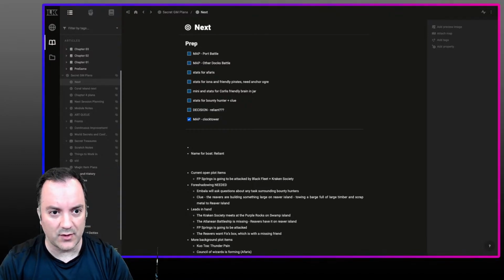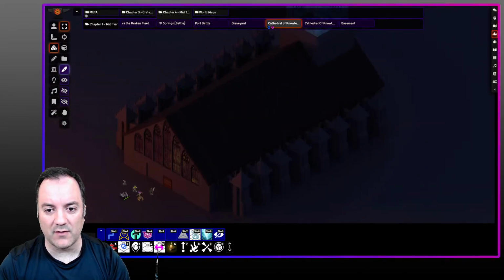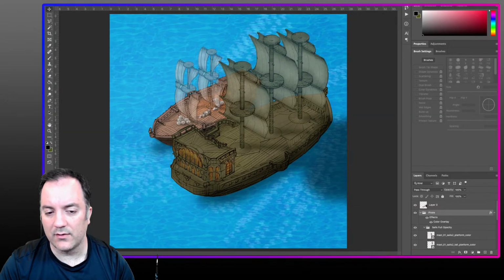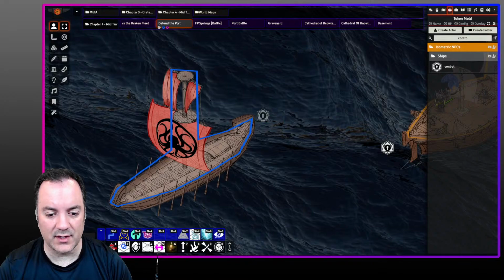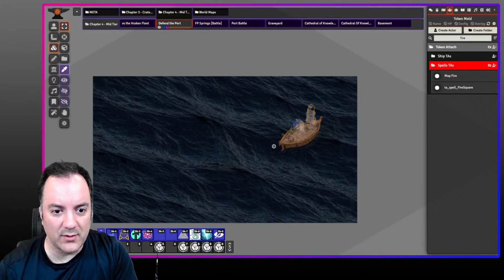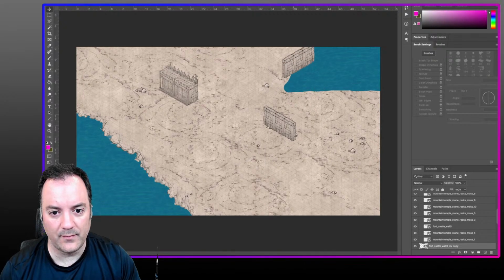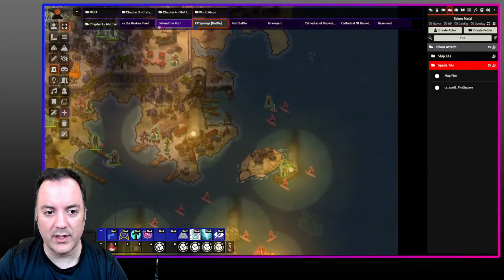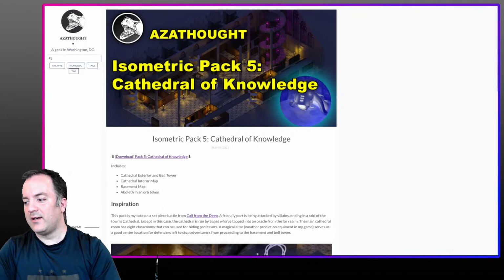Live Stream: Isometric Foundry VTT - D&D Prep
More prep for an upcoming battle in my D&D game.